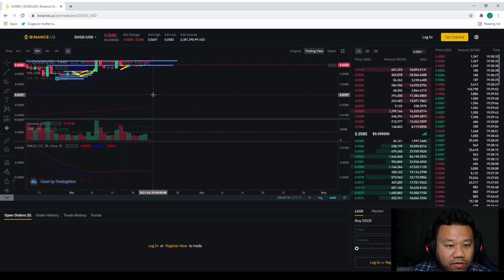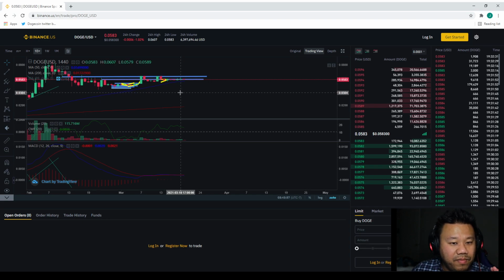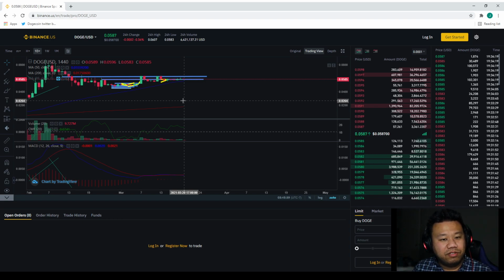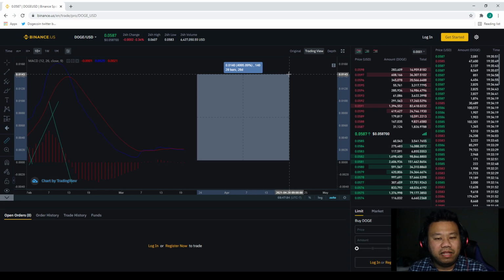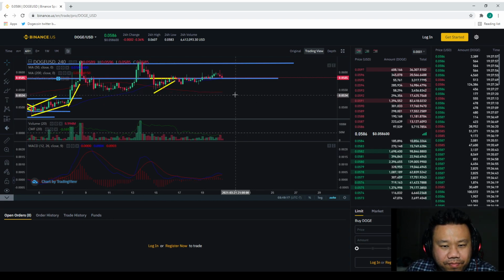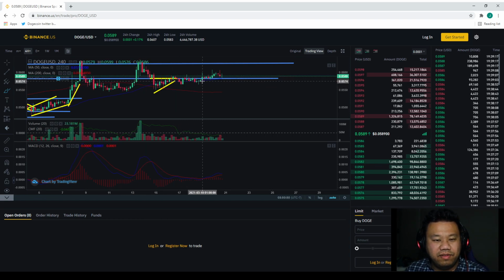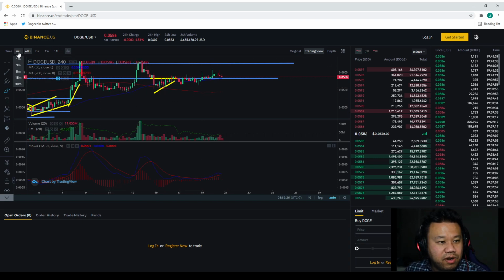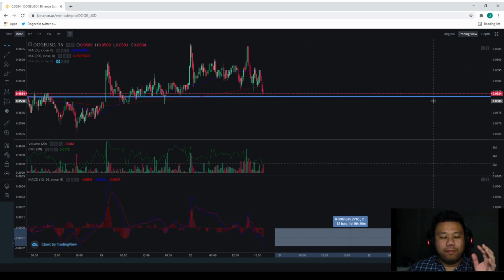Dogecoin Technical Analysis BIG BREAK NEW SUPPORT [03.20.2021]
I cover Dogecoin price and Dogecoin news for the day. I also cover Dogecoin value and give possible dogecoin predictions of where the trends are heading towards based off of doge coin technical analysis. I use dogecoin  chart in order to give analysis of dogecoin future. Hodl your dogecoin stock =) I know it's not dogecoin stock but some folks say that for some odd reason.